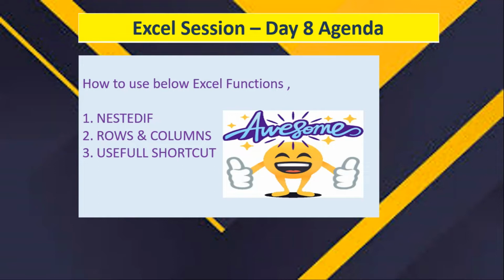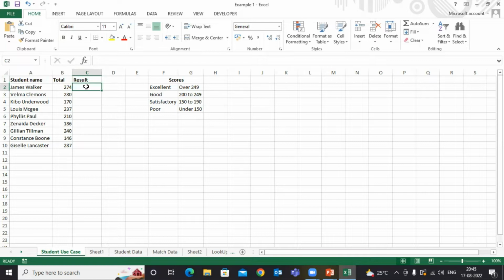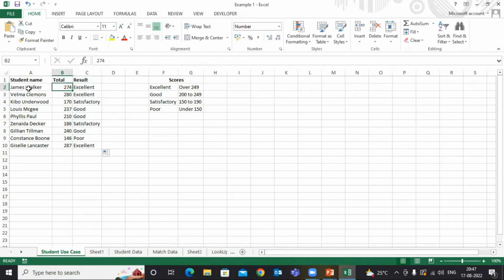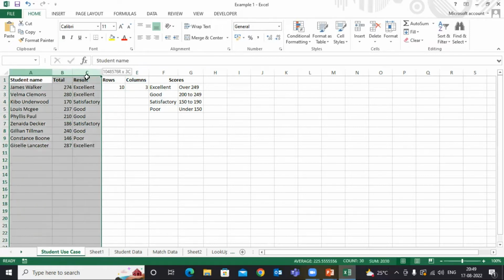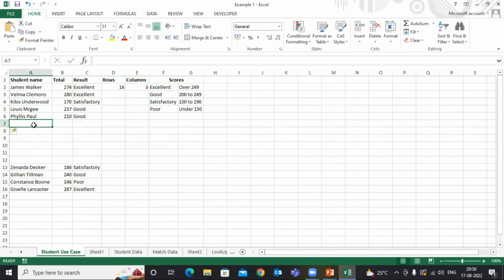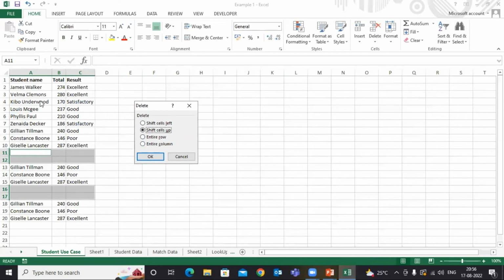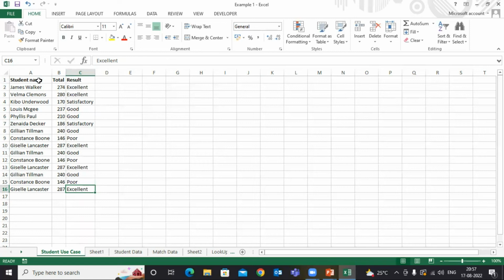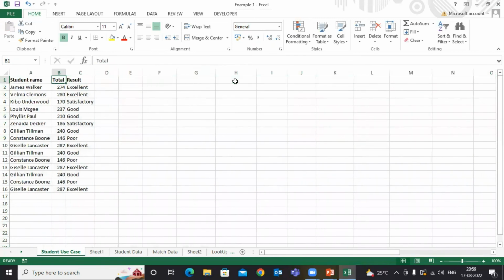Excel Session Day 8 | NESTED IF | ROWS & COLUMNS | SHORTCUT KEYS| EXCEL FUNCTIONS IN USE CASE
Please Email or Wats up on Trainings of VBA / Macro programming real time projects ,
Good Day !!!